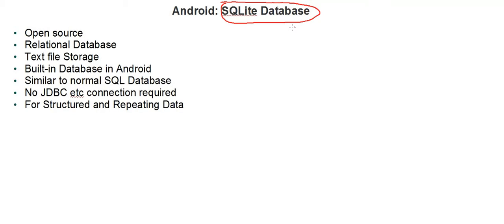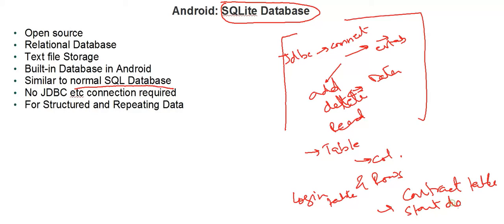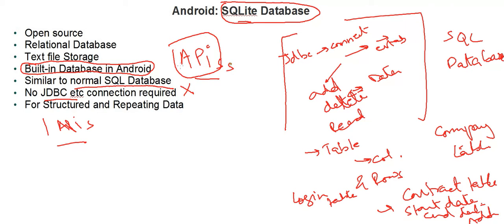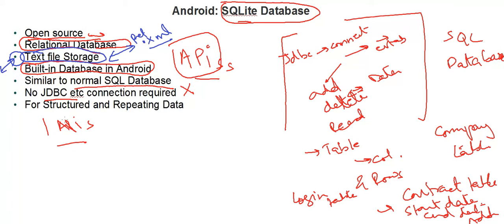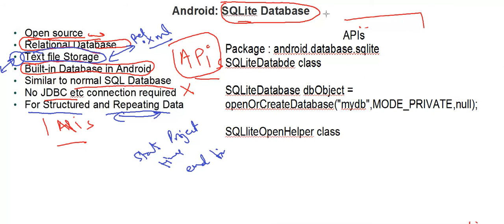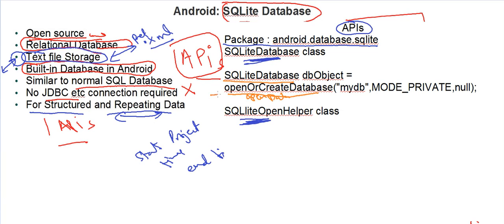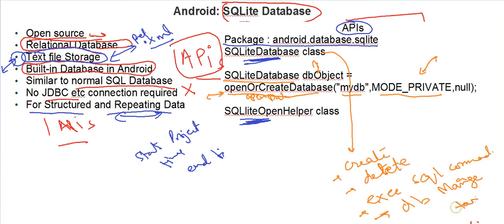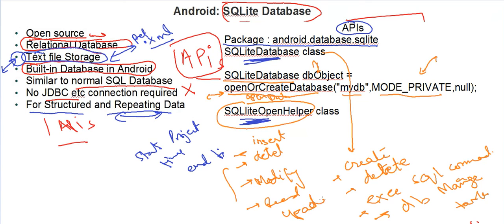Sqlite Android tutorial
Sqlite Android database tutorial theory

sqlite tutorial for beginners,
sqlite tutorial android studio,
sqlite tutorial java, sqlite tutorial android,
sqlite tutorial windows, sqlite tutorial for beginners android,
sqlite tutorial 2